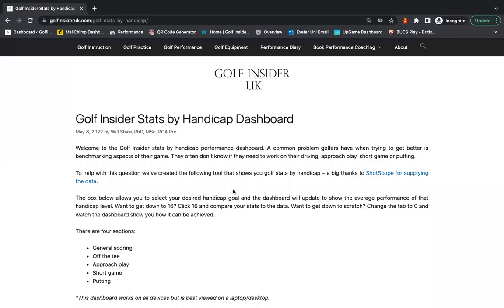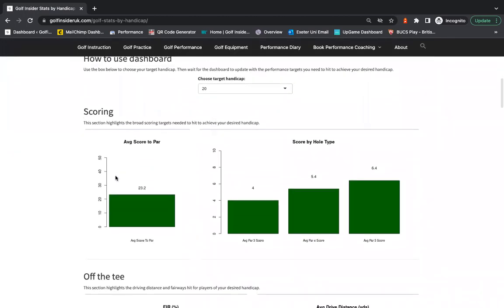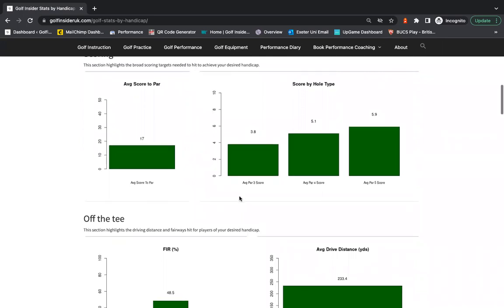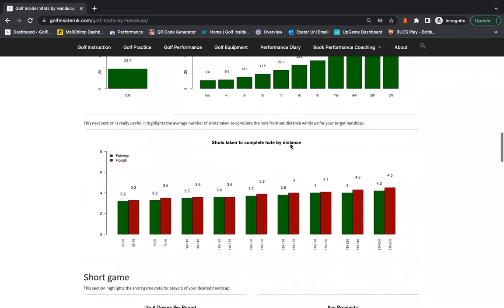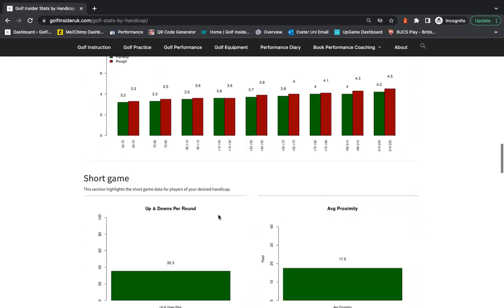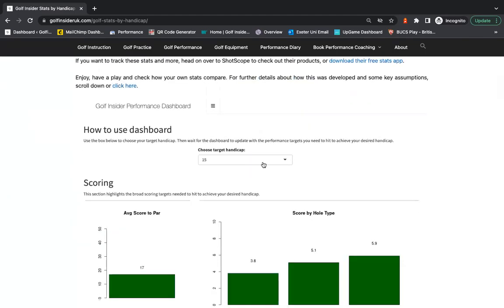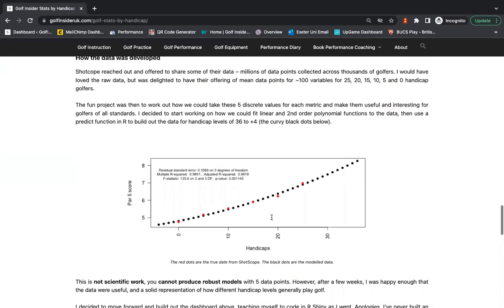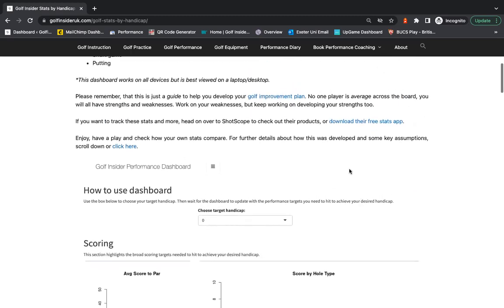Golf Stats By Handicap Dashboard – Golf Insider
This video explains the Golf stats by handicap dashboard we build using ShotScopes' data. Click the following link to visit the dashboard and try it out: